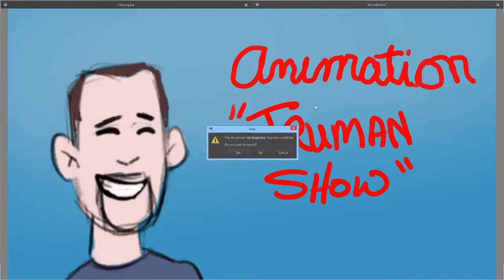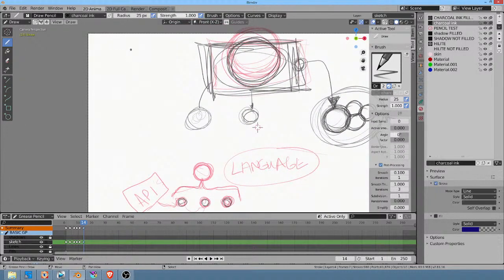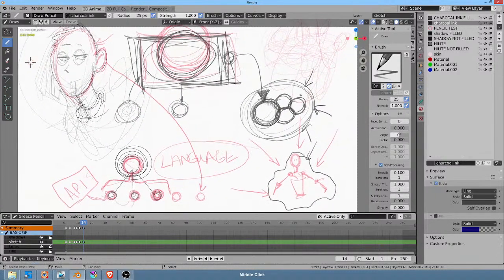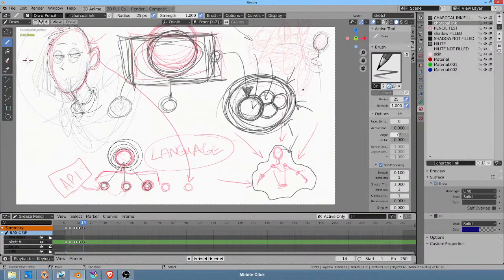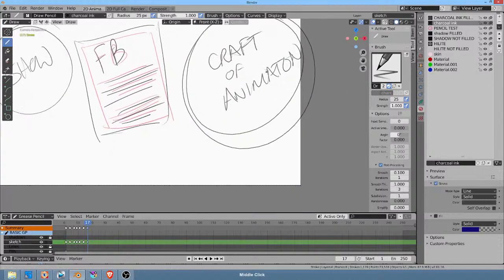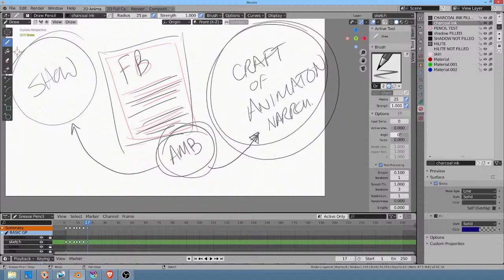Animation "Truman Show" - Let's talk PROCESS!